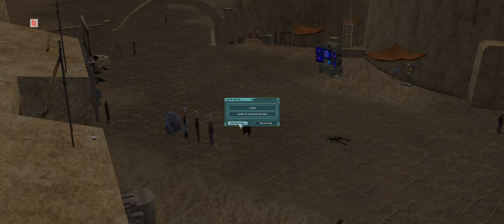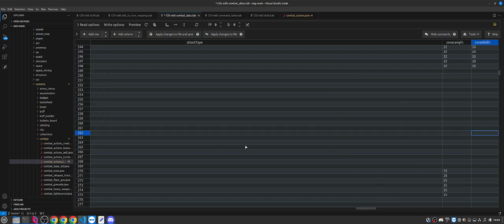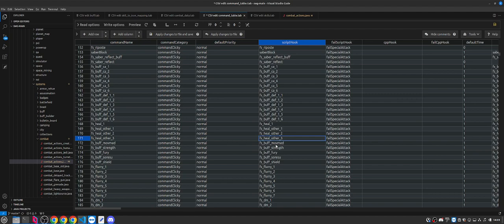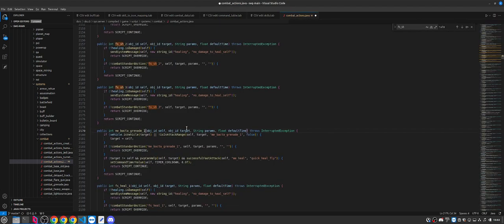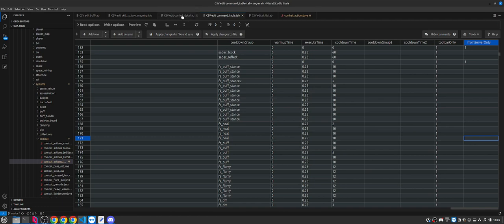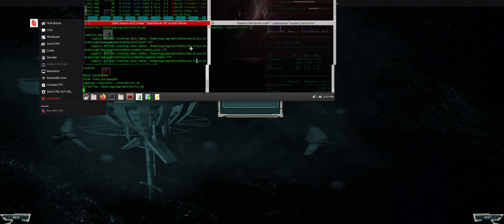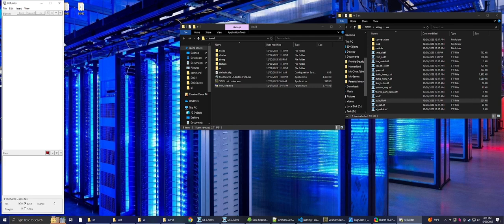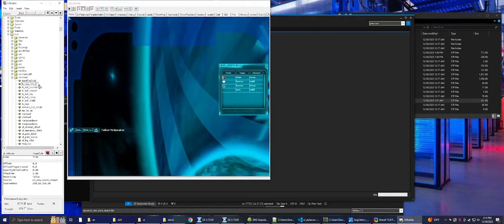Creating New Combat Action SWGSource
How to create a new ability using the source code from SWGSource.
To demonstrate i recreated the lost Jedi ability to heal an ally.

In this video i was using VS Code as my text editor with an extension to convert a csv to a table to make it easier to read and edit. Other than that all tools can be found in the SWGSource Discord.